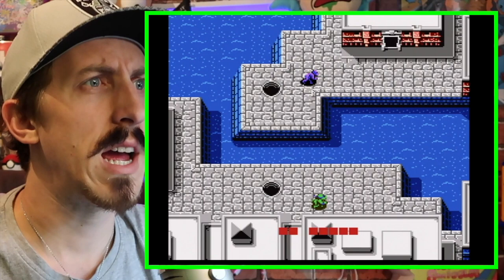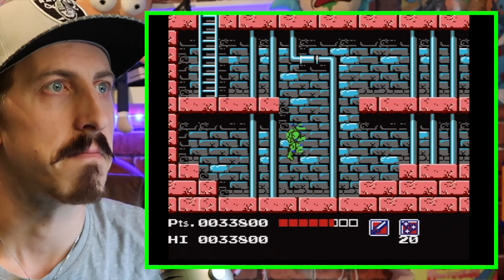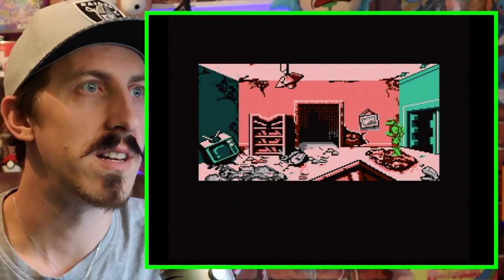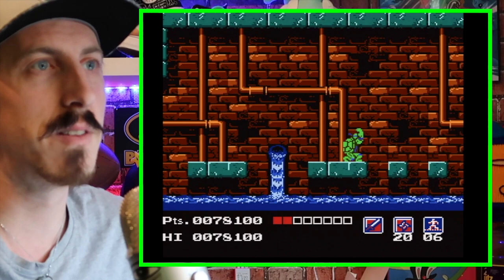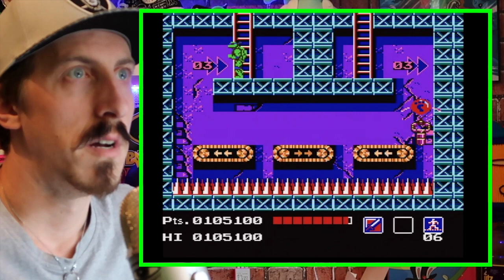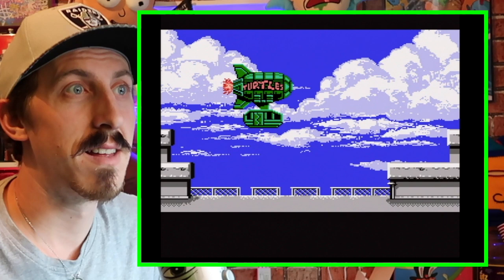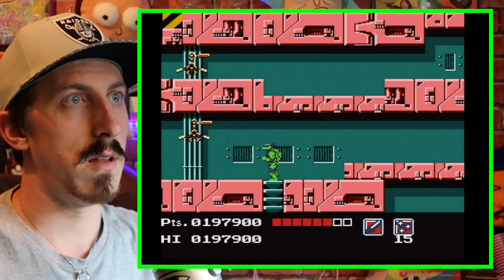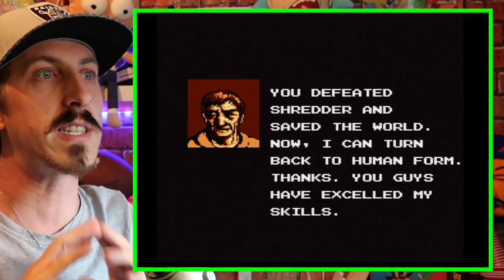Joe Plays Retro Games - Teenage Mutant Ninja Turtles (COMPLETED!!)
A first for Joe Plays retro Games!! I completed one!!
for obvious reasons I've had to edit out some parts of the levels or the video would have ended up being over 3 hours long, but i hope you enjoy this walk through of the entire game as i work to complete this childhood favourite!!!

You can also find me on:

● Facebook.com/theskillsguy

● Twitter.com/joecharman

● Instagram.com/joe_charman